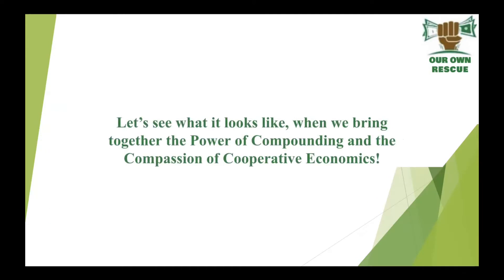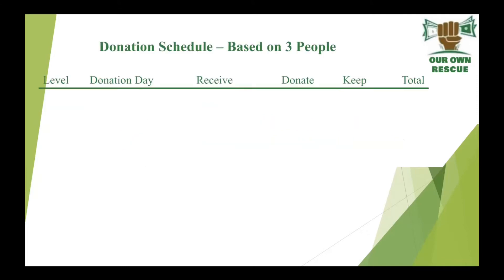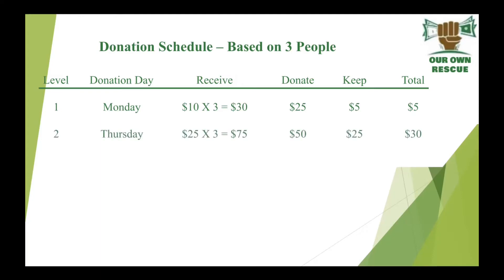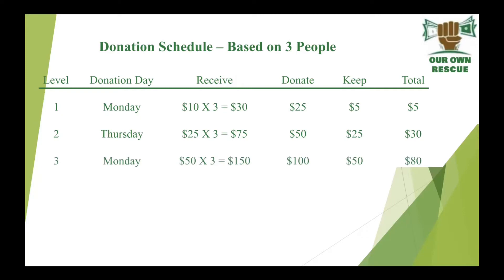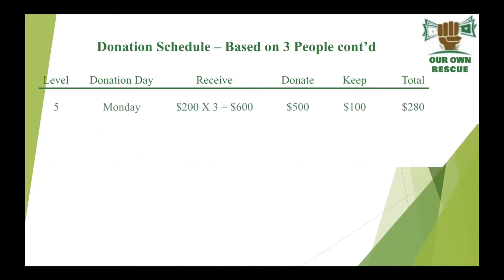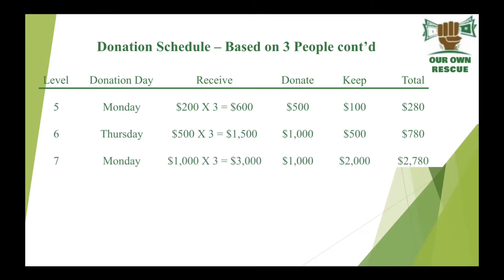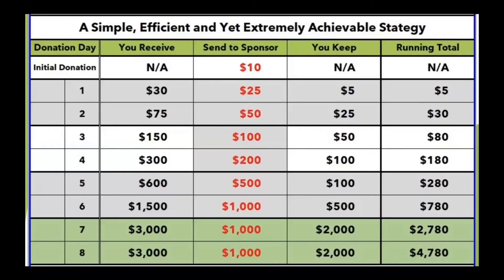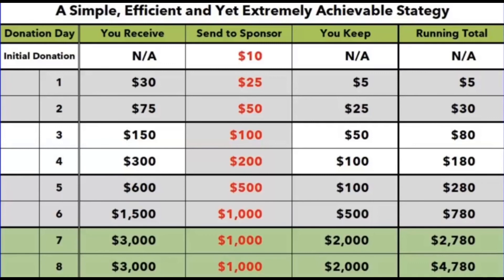Our Own Rescue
Turn $10 into $4k in less than 30 days!! You just need 3 to repeat what you did. It's just that simple.